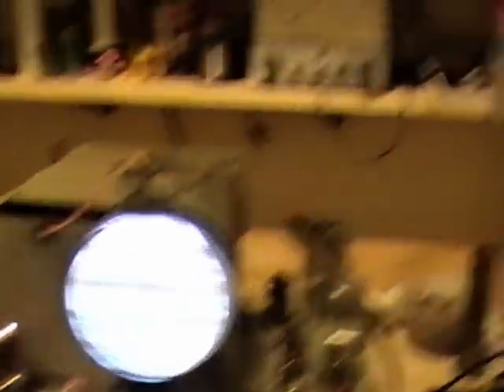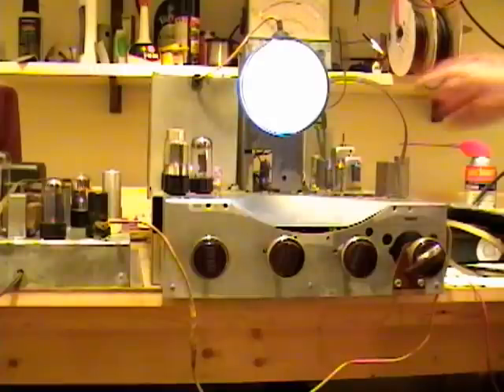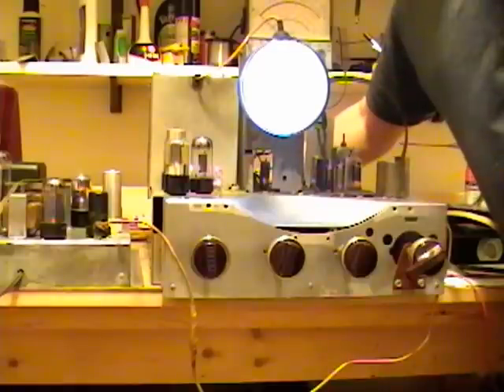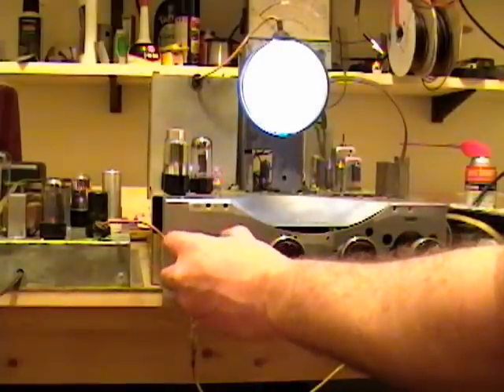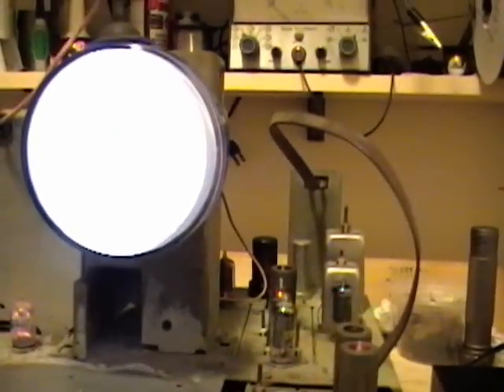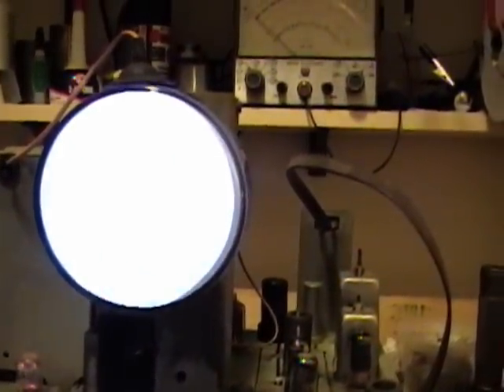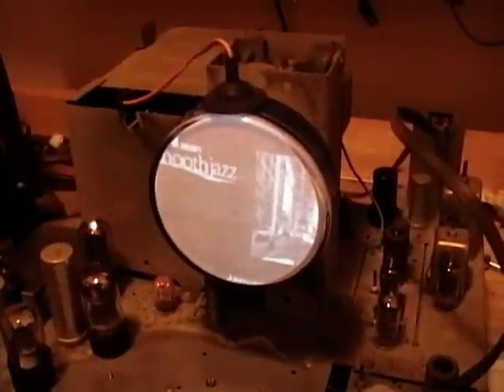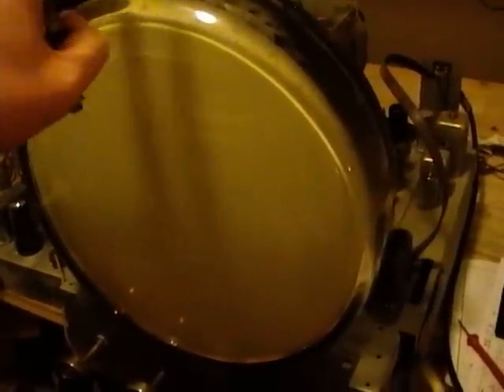Admiral 24C16 restoration p2o11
Admiral 24C16 restoration continues with the full sized picture tube